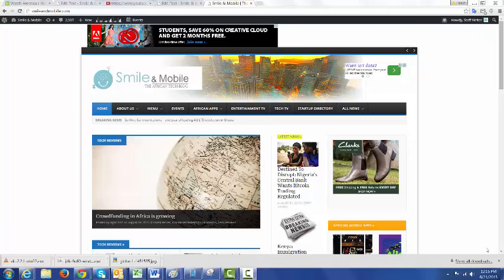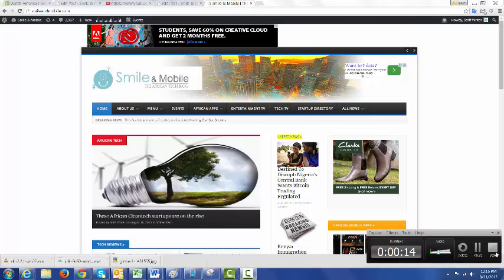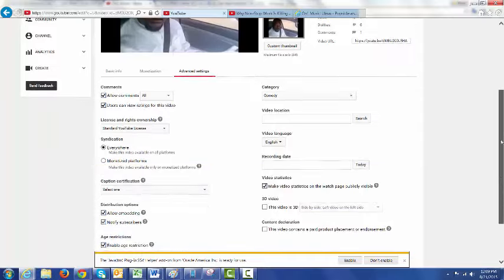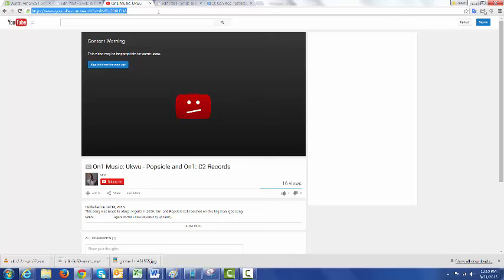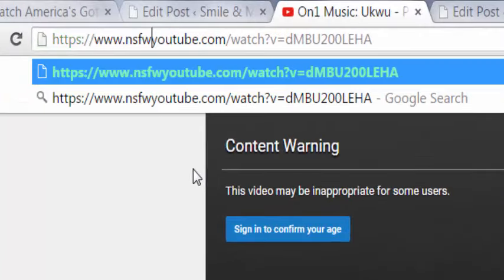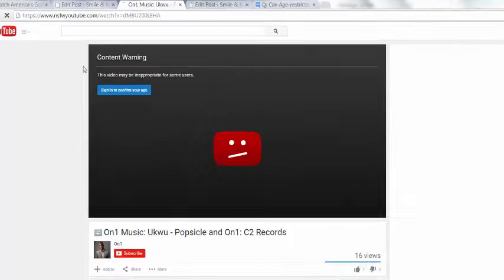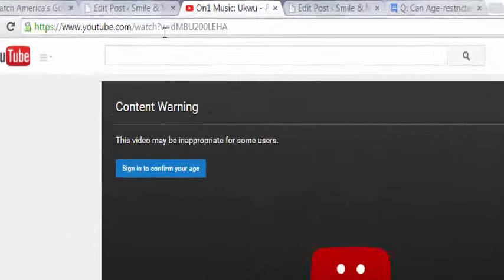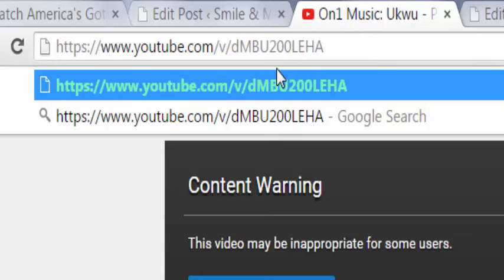How to Watch Restricted Videos on Youtube!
Age restricted videos cannot be watched unless you are logged into your google account, and you can prove that you are of an apporpriate age.  In this video I will show you a quick hack that will enable you to watch a video even if you are not logged on!